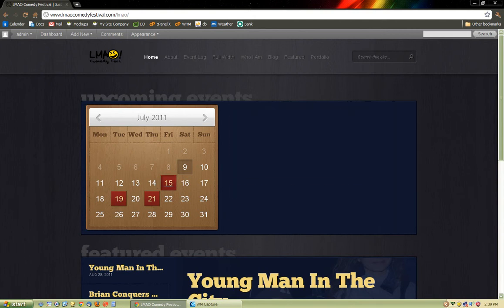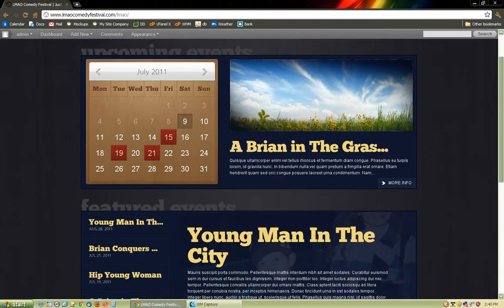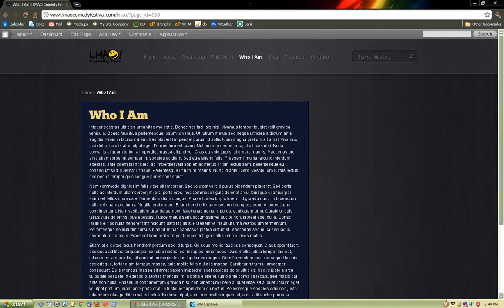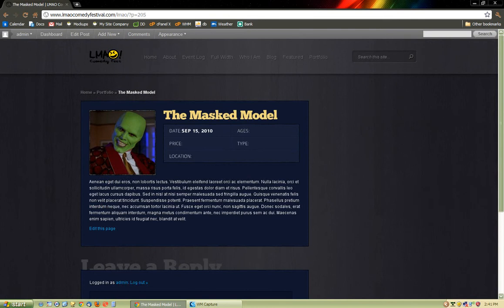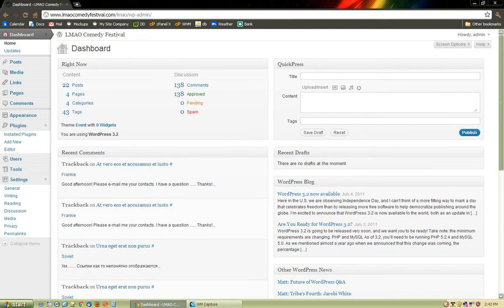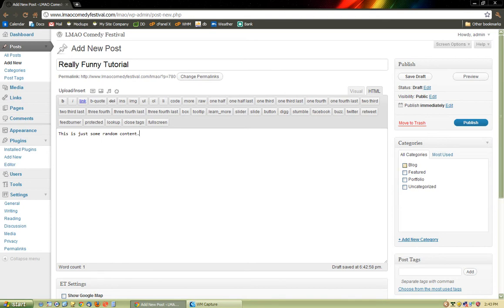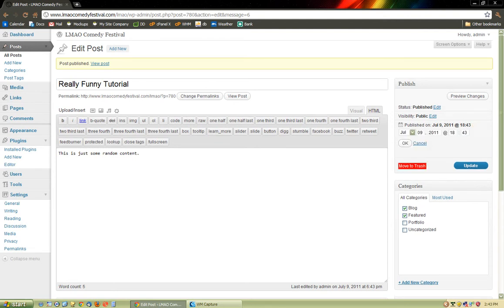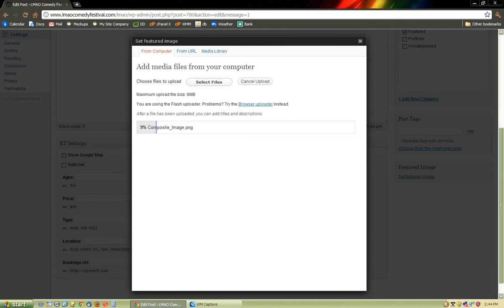Event Software How to List Event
This quick walk through shows some of the key features of the Events Software using the wordpress framework and Events theme.